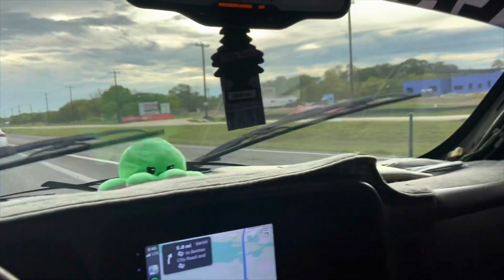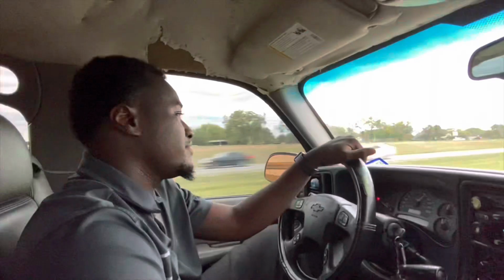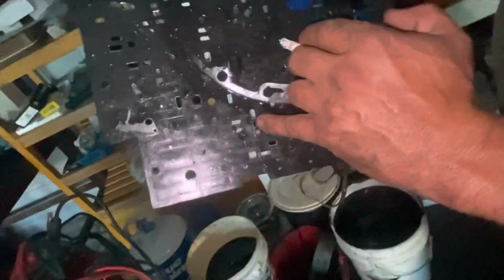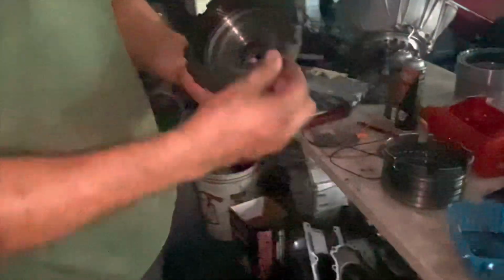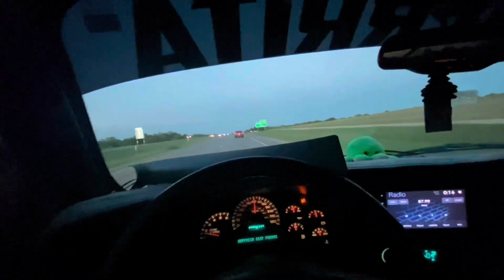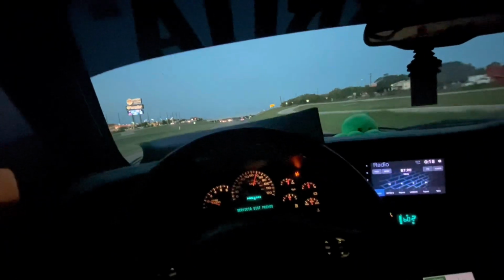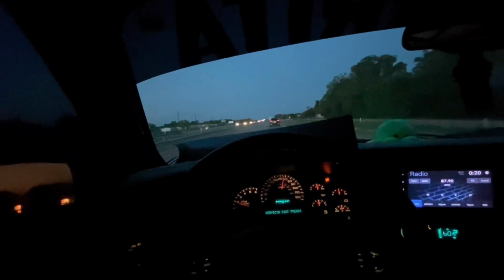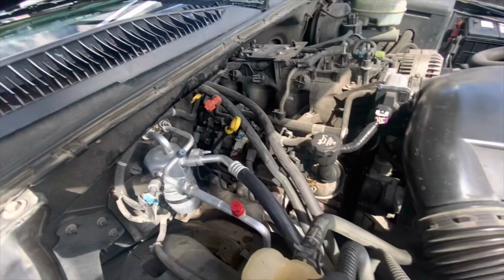99-06 GMC sierra gets a built transmission/ Driving review!!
99-06 gmc sierra gets built trans . I will be talking about how the driving improved with the upgraded Transmission!!!